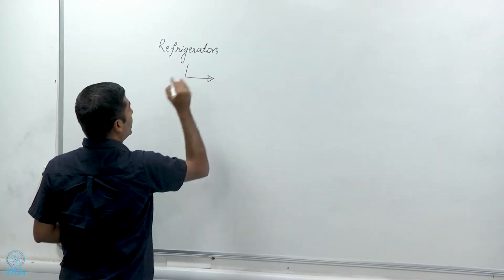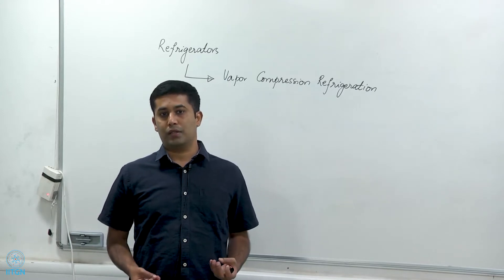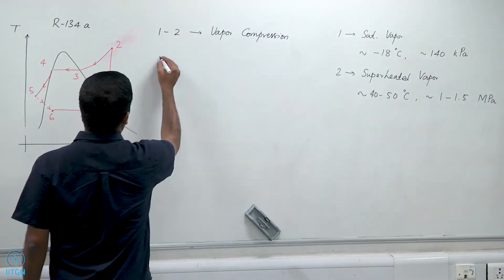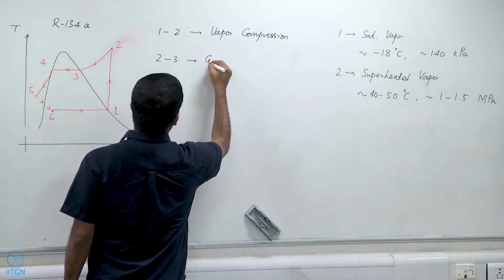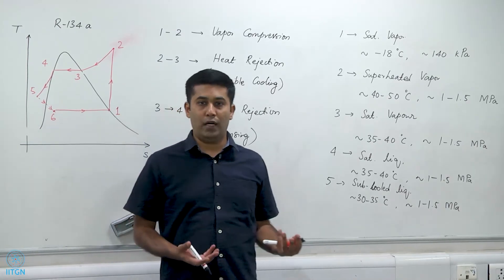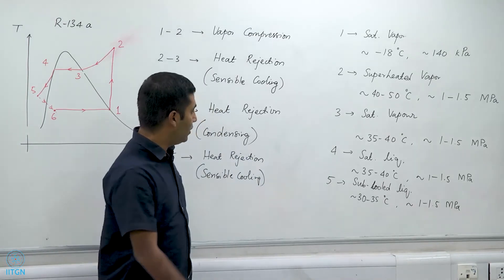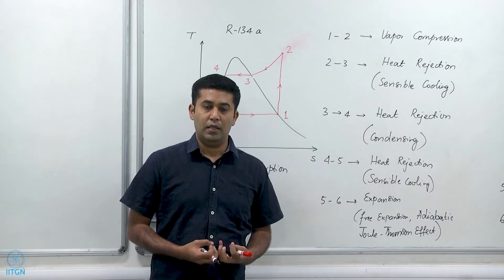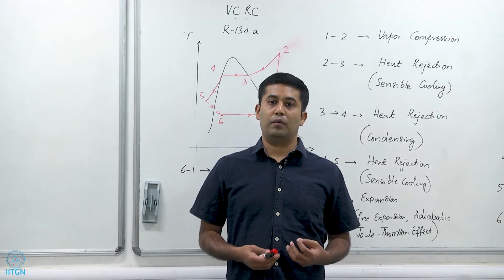8.4 | The elementary Vapor compression refrigeration cycle (VCRC) | Prof Atul Bhargav | ES-211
Instructor:
Prof Atul Bhargav
Associate Professor